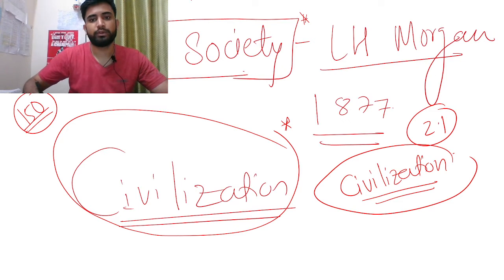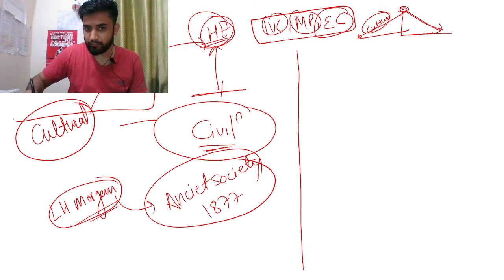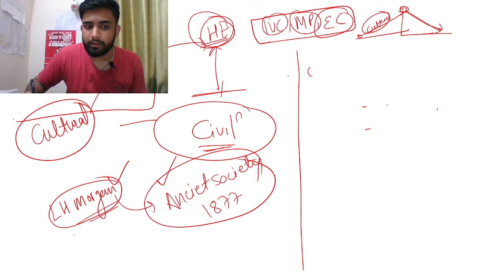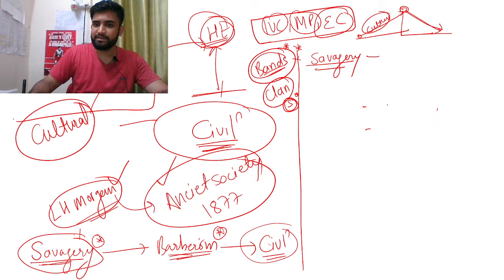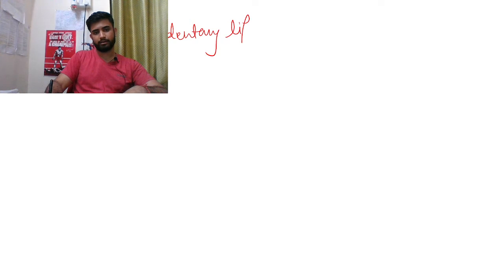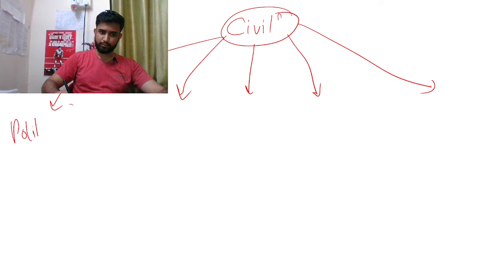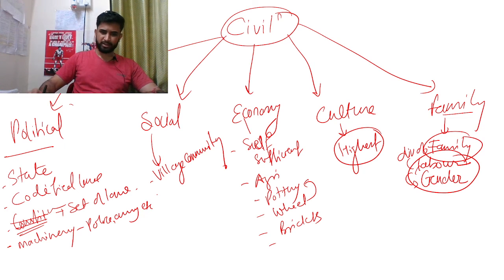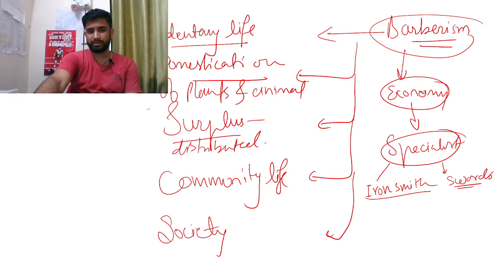ANTHROPLOGY | PAPER 1 |civilization | 2.1